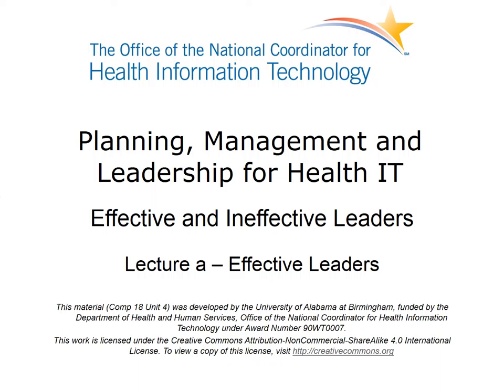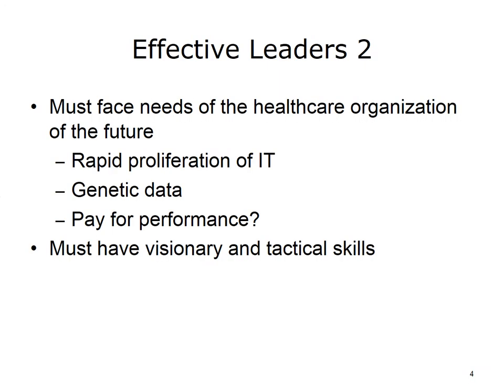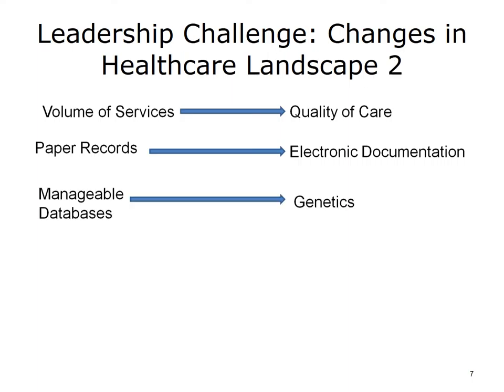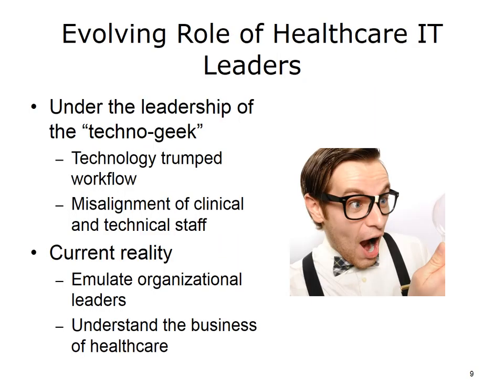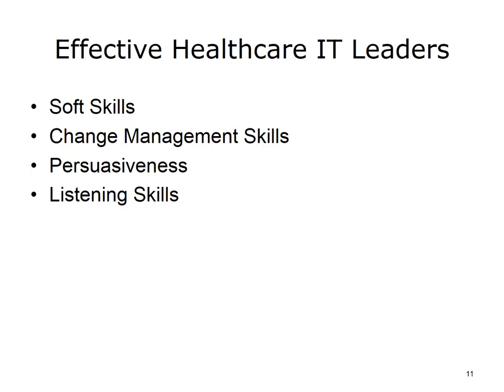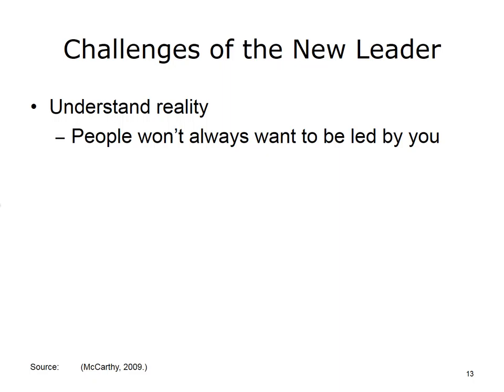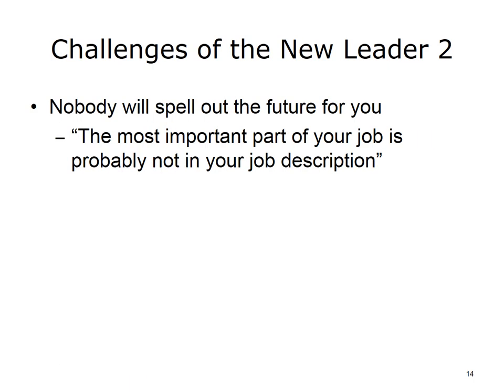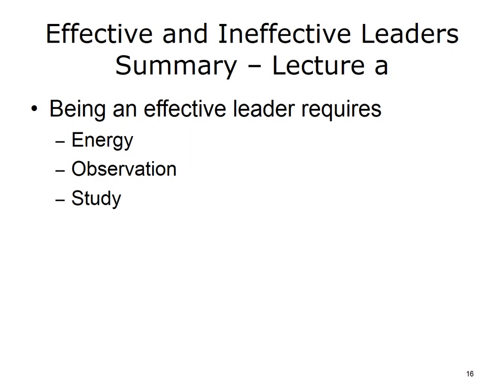comp18 unit4a lecture video